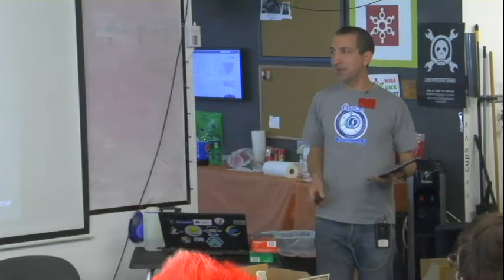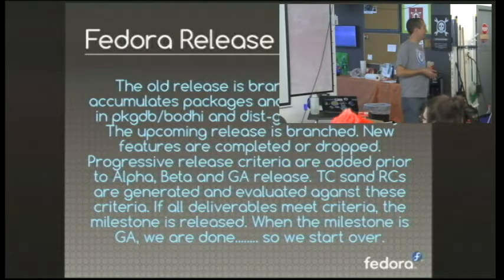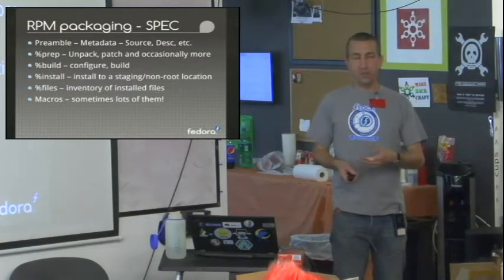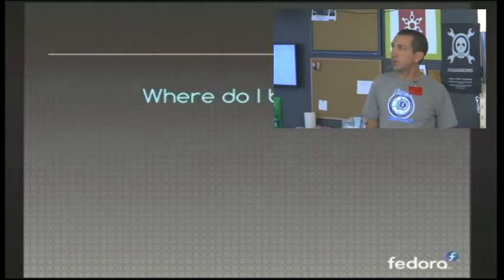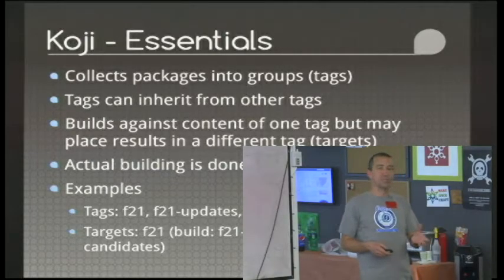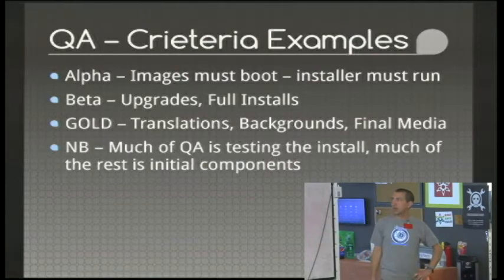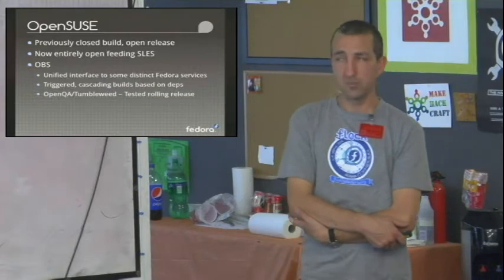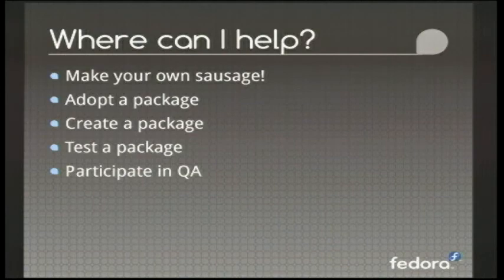Linux Charcuterie - How the Linux Sausage is Made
Ian McLeod
Ian McLeod will take a look at the entire chain of building a distribution from start to finish, exploring how source is packaged and built, and then complex combinations of packages are joined together to make a cohesive Linux distribution. His talk will include include details of how this all works in a diverse set of environments - from aging x86 hardware to public cloud environments, Linux containers, and immutable systems.